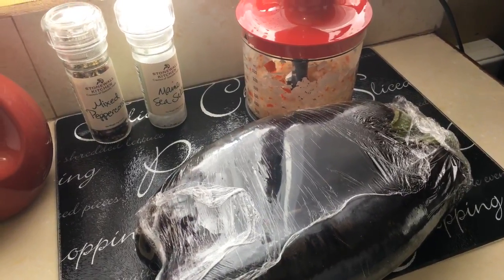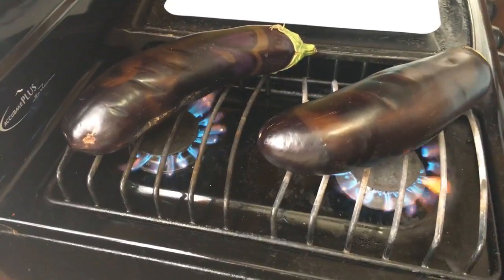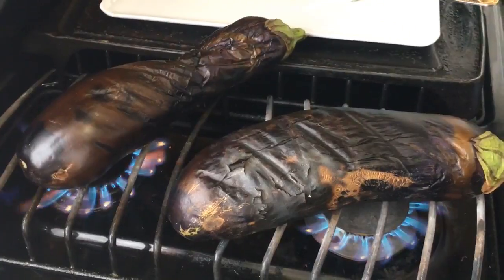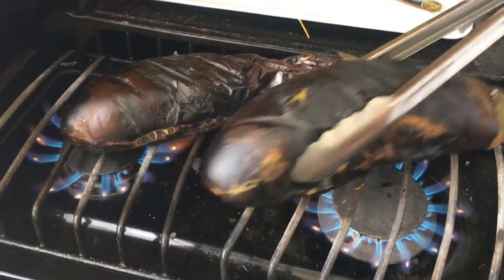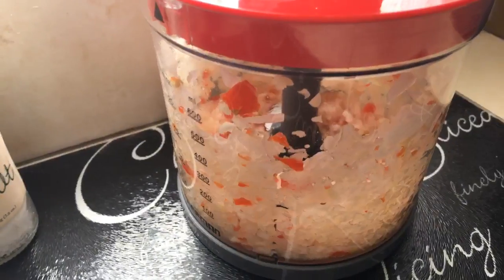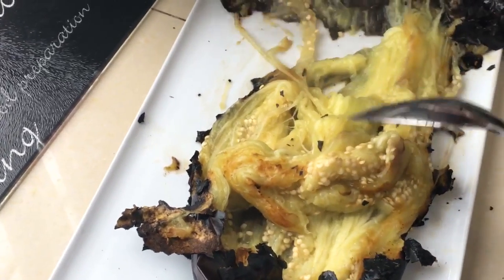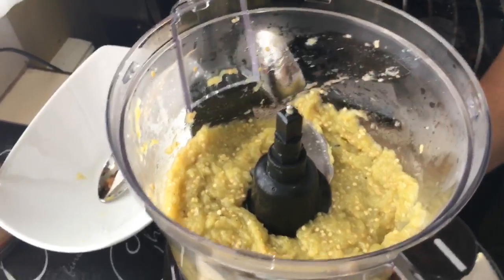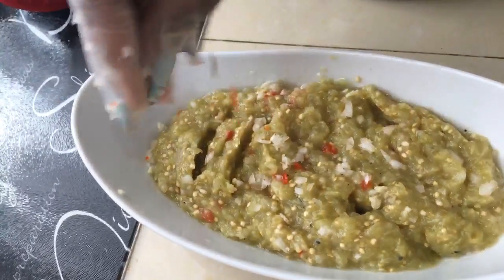Eggplants Choka by Chamion 🇹🇹